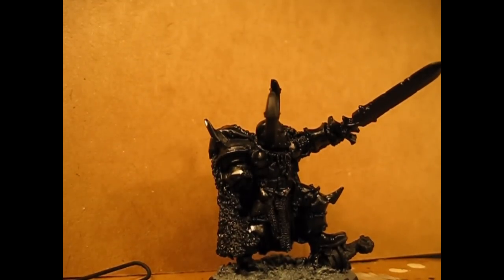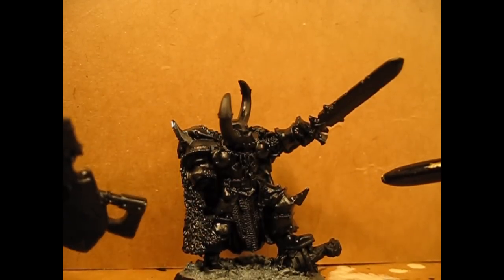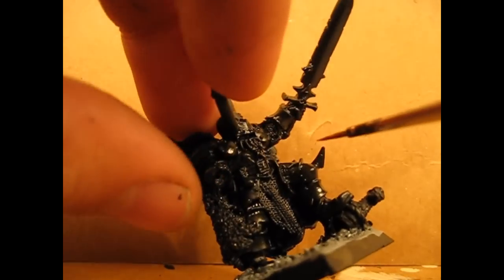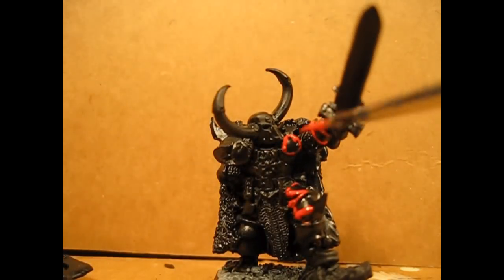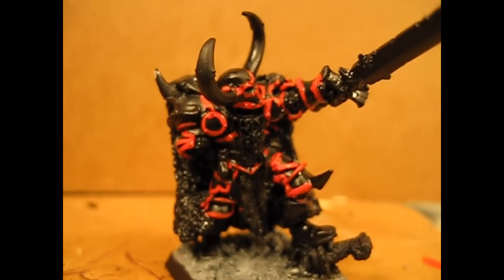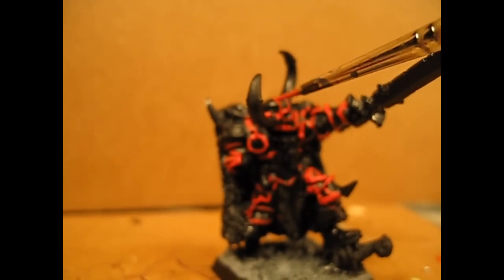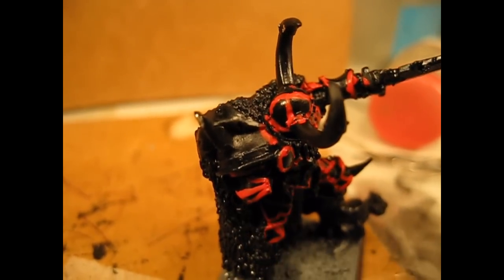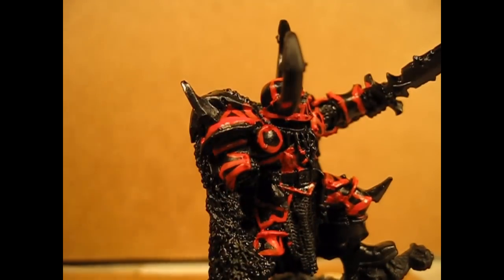how to paint a warhammer chaos lord part 1